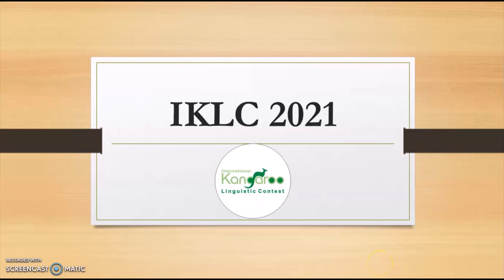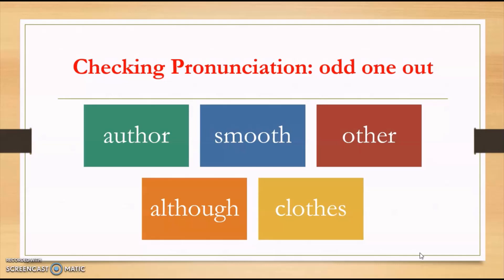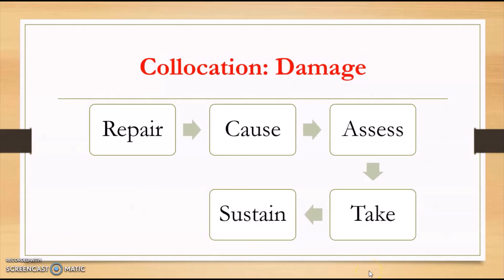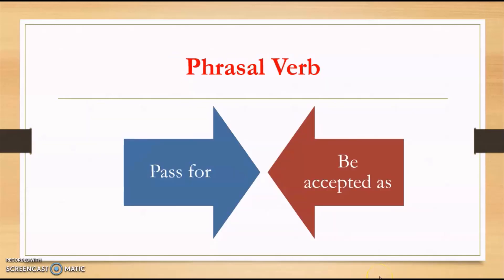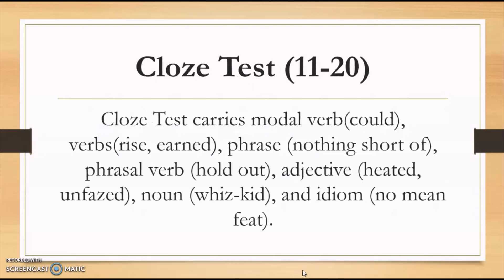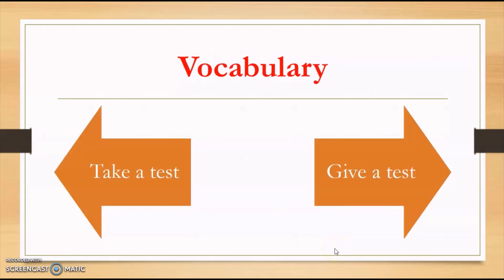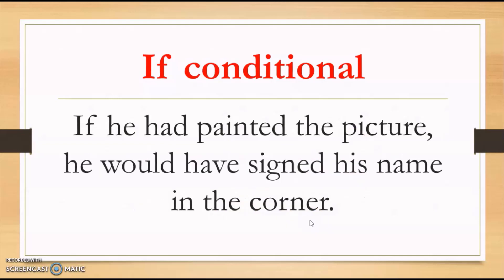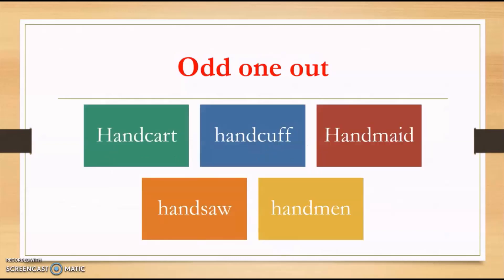IKLC (International Kangaroo Linguistic Contest) 2021 (Part-3)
This video covers the Junior Level of IKLC exam, highlighting 3,4, and 5 point questions given in the past paper of 2019. For better understanding, watch